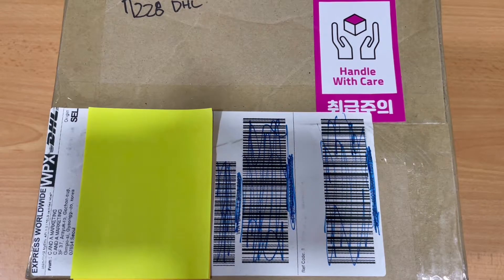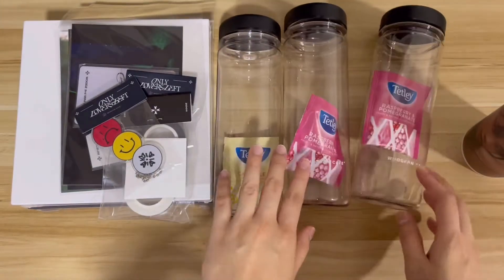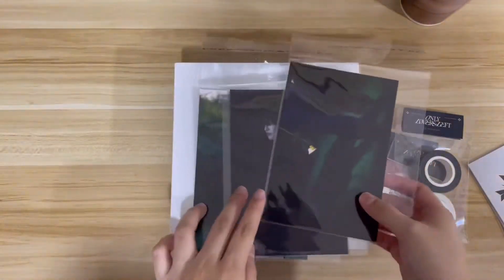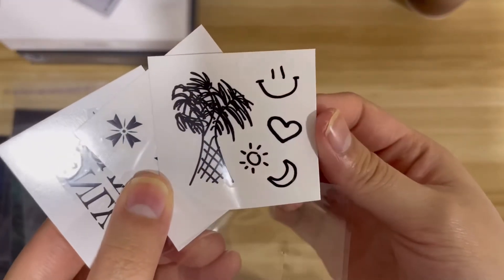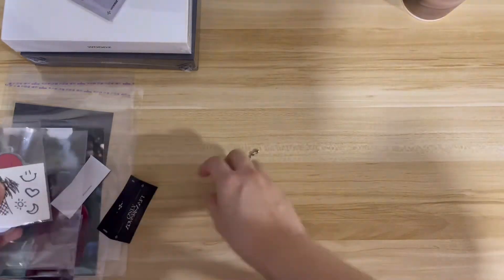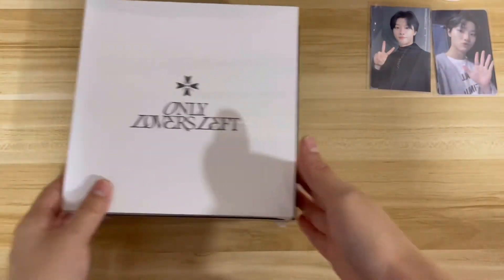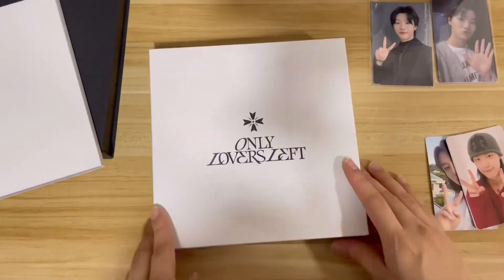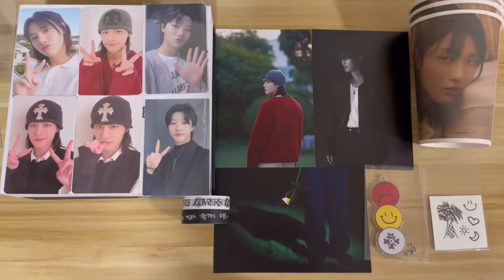[unboxing] woodz only lovers left pop up store merch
yay to more only lovers left merch!! enjoy  :)

bought from: mokket shop
bought on: 26 Oct 2021
arrived on: 13 Nov 2021